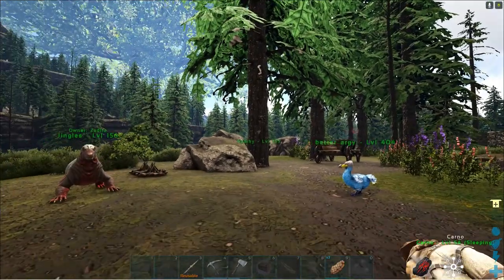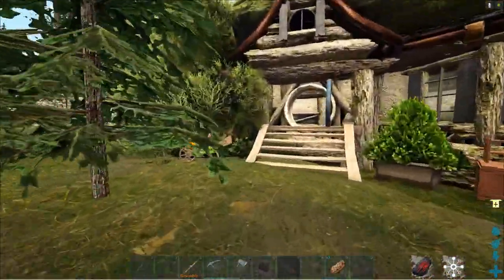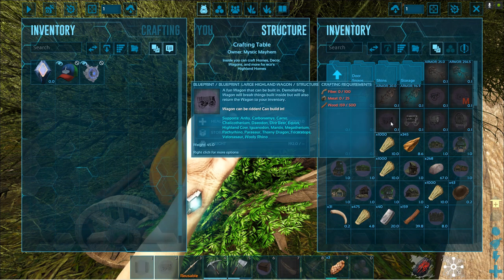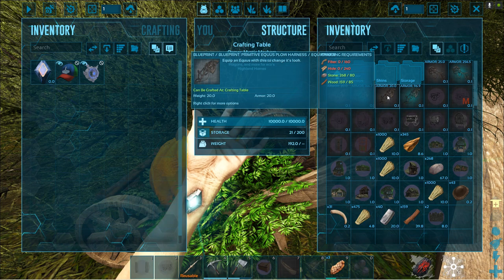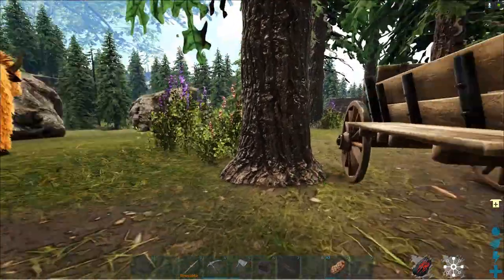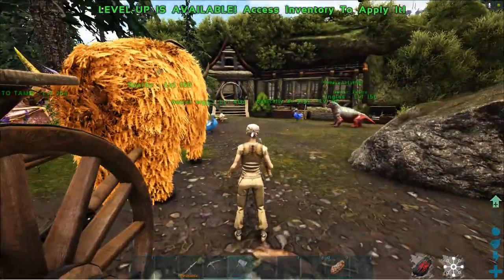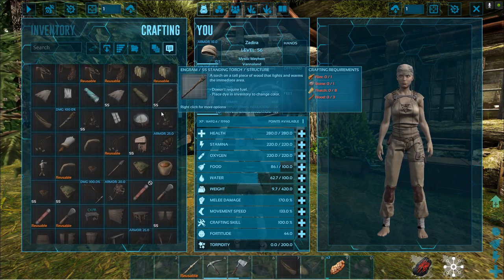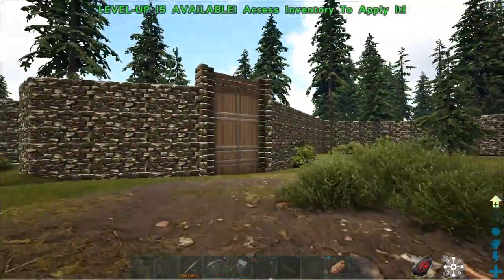Fjordur - Easy Crystal - Cows Pulling Wagons? YES! - Ep3 - Ark Survival Evolved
We show the easiest way to find crystal on the new Fjordur map and then we have to get to work clearing off the property for a garden. We can do that with Sparky the Cow and her amazing wagon.
We also loot our
 first Fjordur Beacon!

Welcome to our MM Adventures Fjordur server! We request that if you would like to join the server to please join our MM Discord first.
Read the rules and click the check mark and then you will be able to see all the info you need to join.

Fjordur - Explore a cold and hostile Norse-inspired archipelago in ARK's newest official community map, featuring four new creatures for you to collect! Fjordur contains over 140 square kilometers of new biomes, new challenges, and rewarding discoveries!

Traverse a fantastical multi-layered wonderland with a frosty Nordic theme. Four unique islands, Vardiland, Vannaland, Bolbjord and Balheimr, and the mystical realms; Jotunheim, Vanaheim, and Asgard, offer elaborate cave systems resplendent with Scandinavian ruins and vast monolithic entrances. Take a well-trodden hallowed path to pay respects at the immense and sacred world tree, Yggdrasil. Vestiges of ancient dwarven kingdoms harken to a lost era, the remnants of which lend an awe inspiring history to the world of Fjordur. This beautiful and mythic world invites Survivors to a deeply forested land of bygone wonder and exploration!

Fjordur is the second community map released with completely new creatures, and the second to include another creature chosen by the ARK community. Unleash a tank-like fury from atop the saddle of your Andrewsarchus, explore with the Fjordhawk, ARK's newest shoulder pet companion, travail the icy landscape accompanied by your frosty Fenrir, or drain your enemies' and foes' lifeforce with the Desmodus!